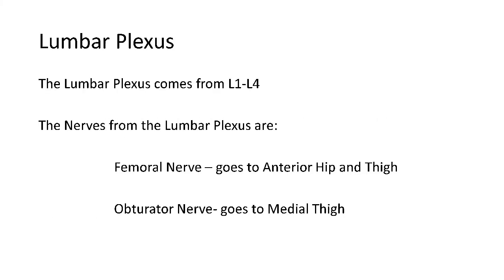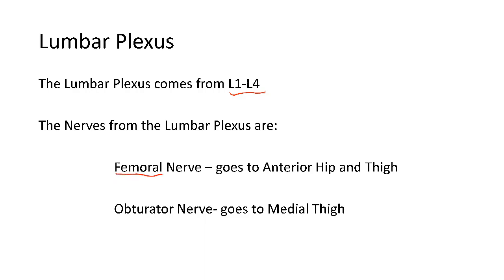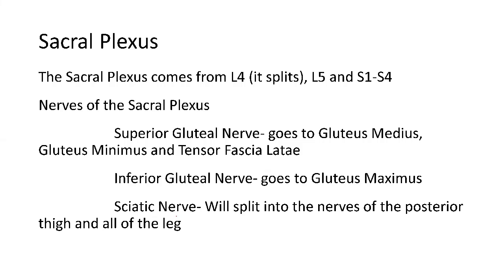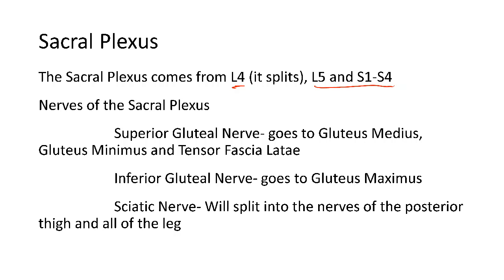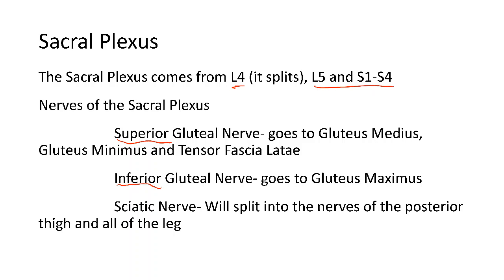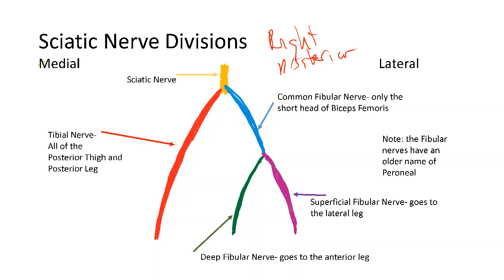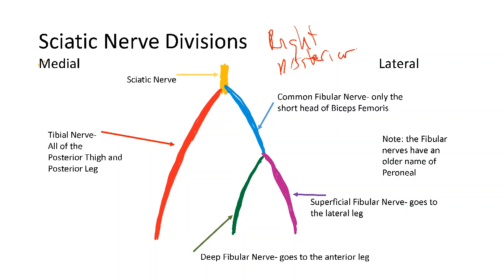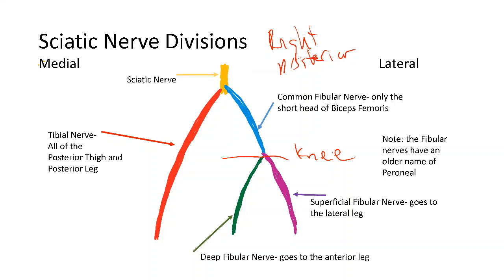Lumbar and Sacral Plexus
This is a short lecture about the lumbar and sacral plexus. The nerves required for Human Anatomy class. Also has diagram of branches of sciatic nerve